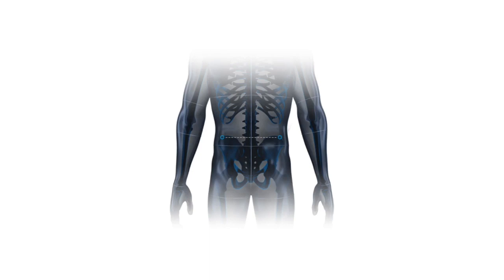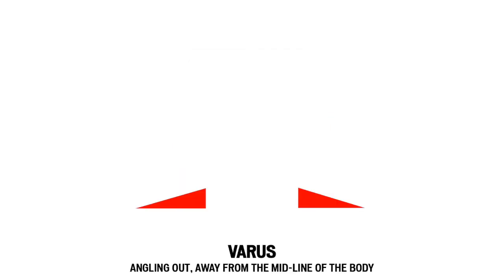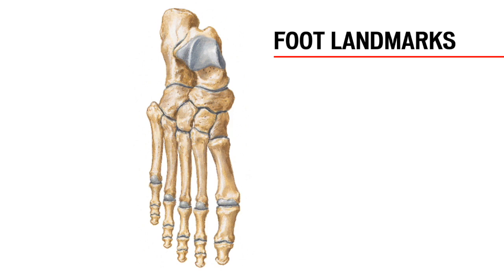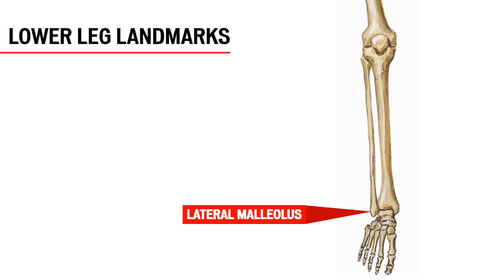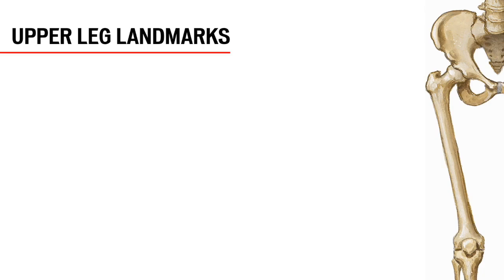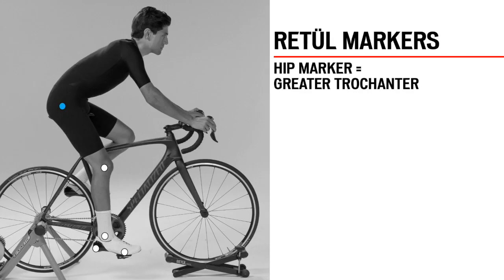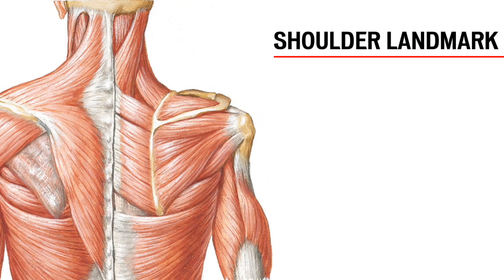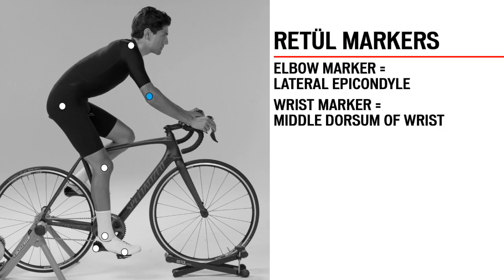RETÜL Basic Anatomy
Introduction to Basic Anatomy for using the Retül Vantage Motion Capture System.